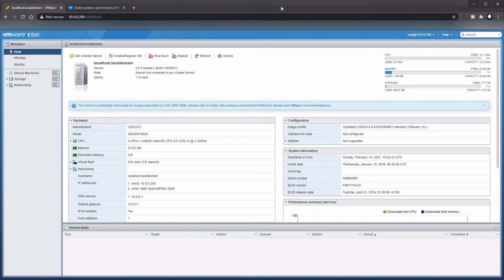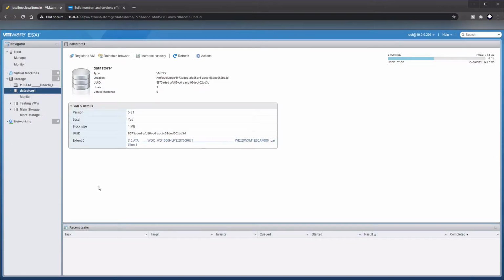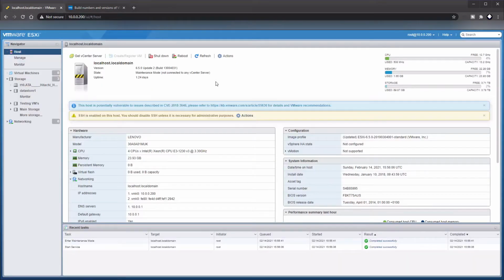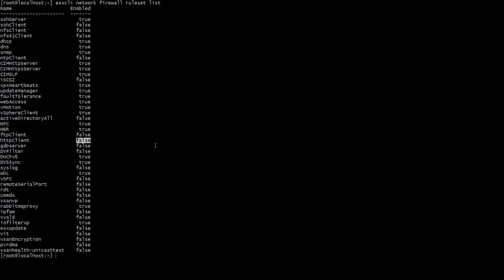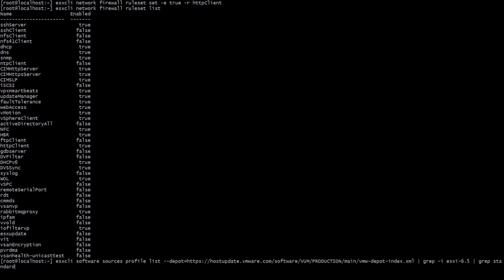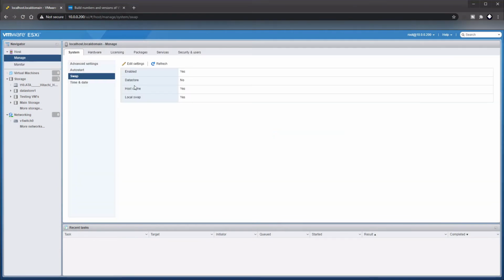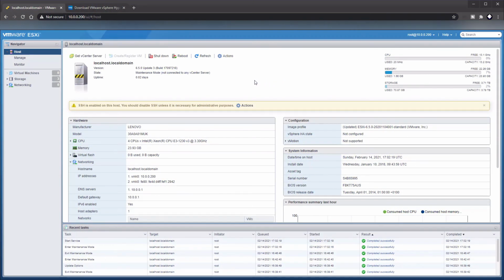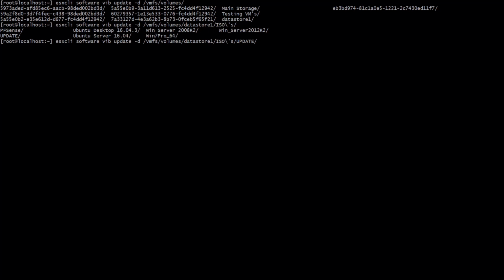How To Update Your VMWare ESXI Hypervisor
Hey welcome to vosNET Cyber, in this video I'll be updating my vmware esxi hypervisor host that I've had sitting around gathering dust for a while. It's time to put it to good use and we'll explore that in later videos but for now let's get this machine a bit more up-to-date.

Here's the list of the commands you'll need to input along the way:
== Commands You'll Need ==
esxcli network firewall ruleset list
esxcli network firewall ruleset set -e true -r httpClient
esxcli network firewall ruleset set -e false -r httpClient
esxcli software profile update -d -p [insert package name]